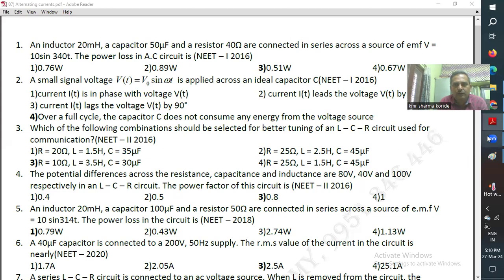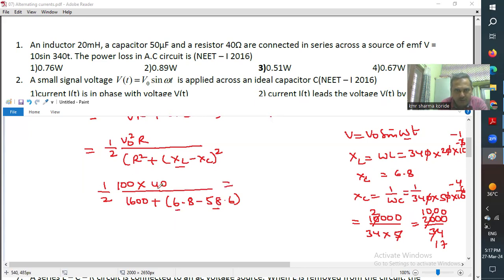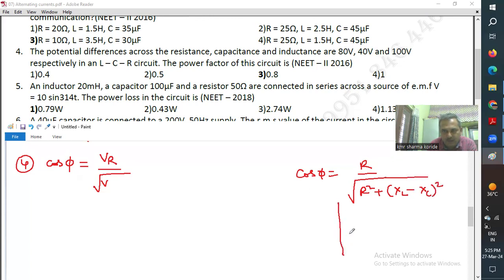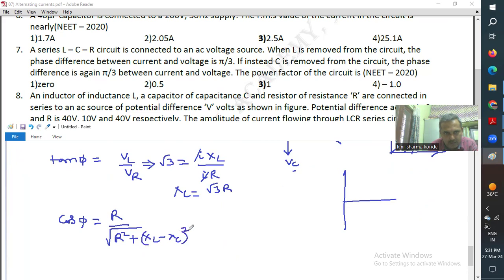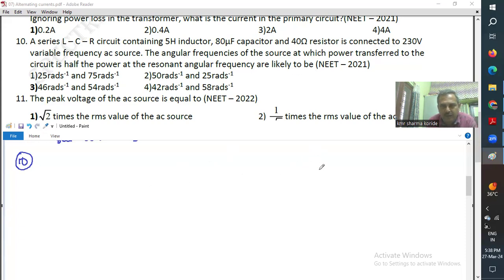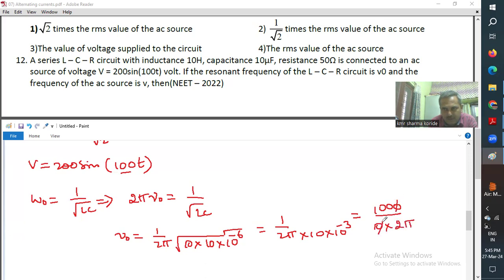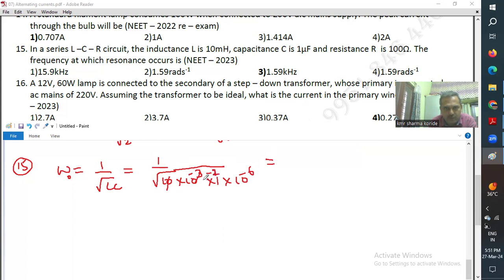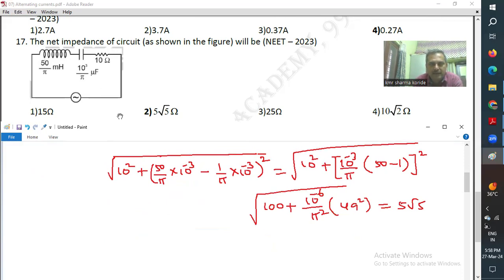110) Explanation of Previous NEET Qns - Alternating currents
This video helps the students to understand how to apply the formulae to the numerical and it also helps to predict the questions in alternating current in the upcoming exam